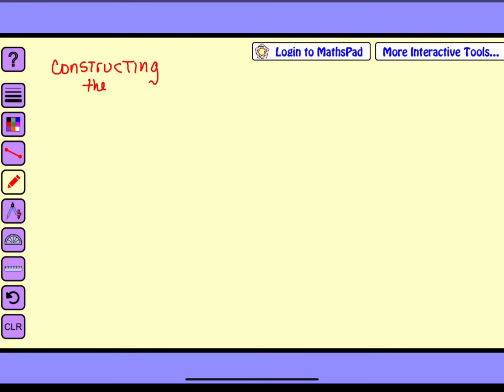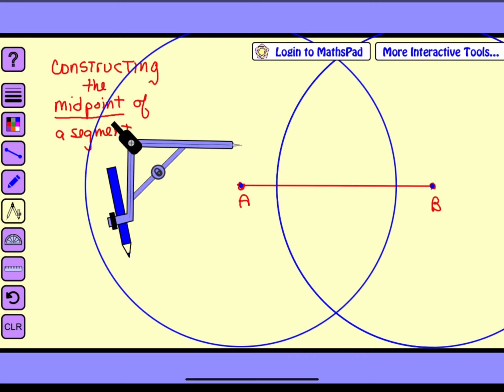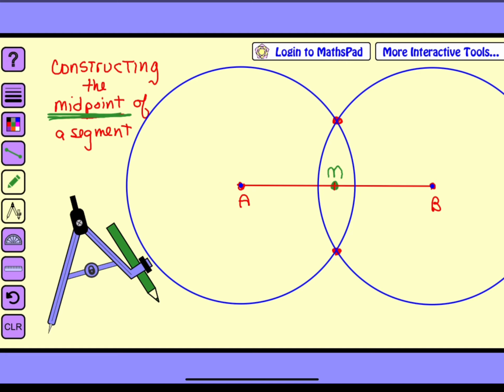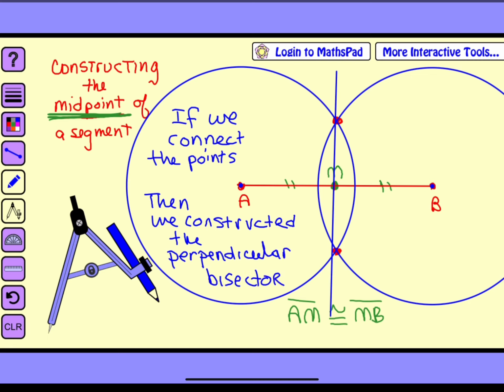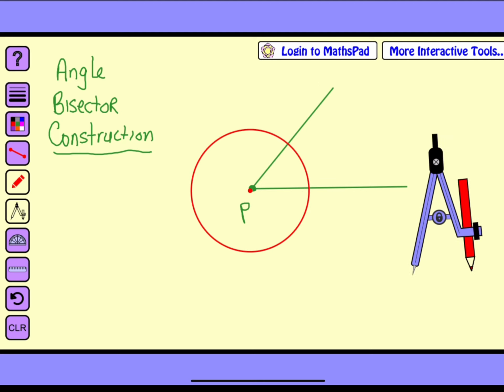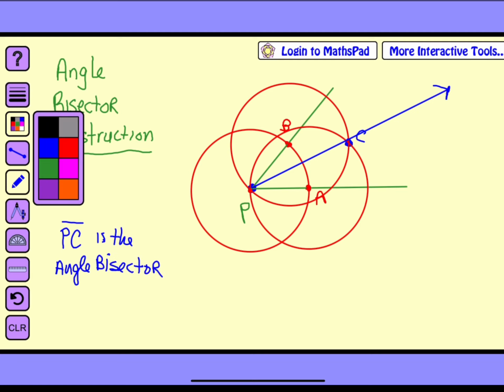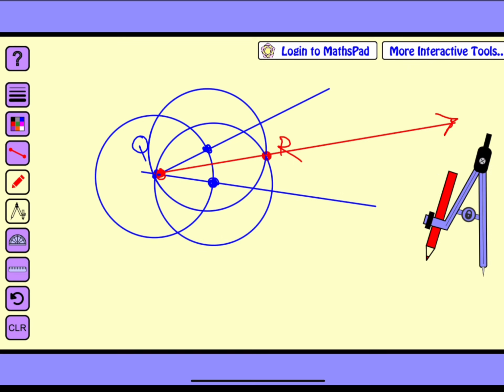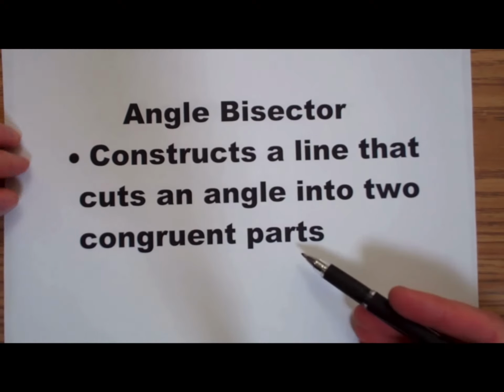In the Middle of it! Geometric Constructions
Constructing The Midpoint and Perpendicular Bisector of a line segment.
Also the Angle Bisector Construction.